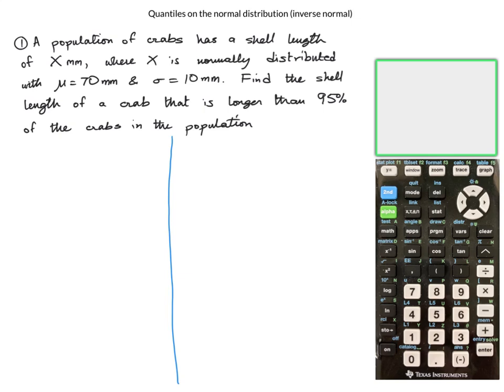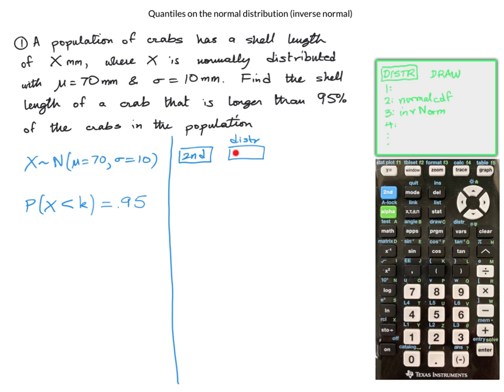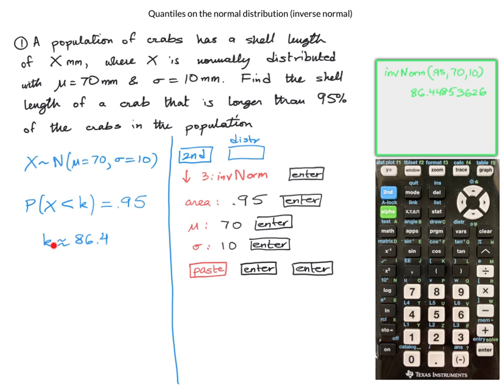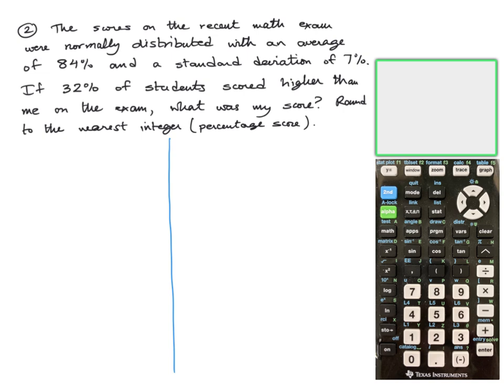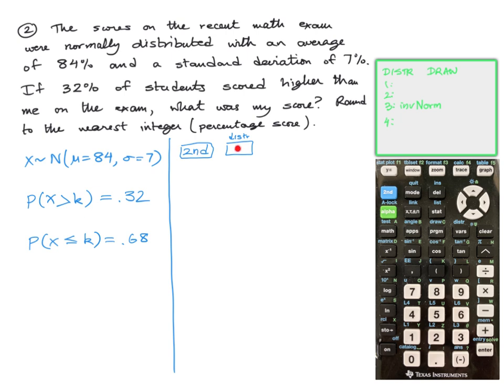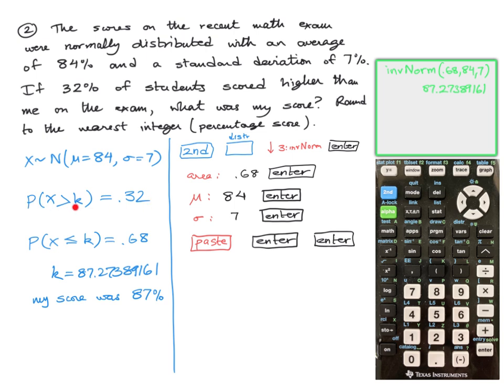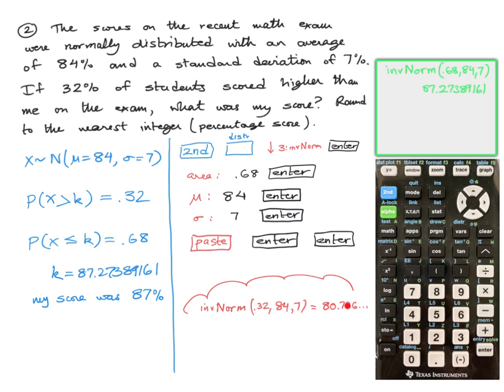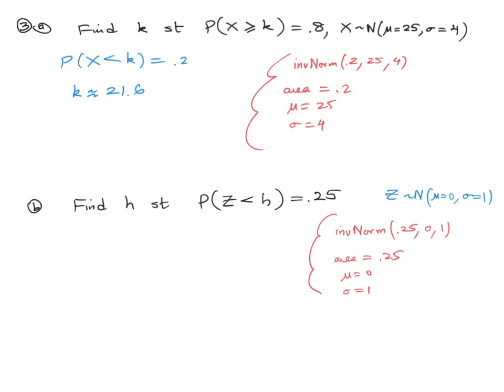M An SL2 black 21D quantiles on normal distribution, inverse normal on the calculator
Analysis Standard Level Unit 16: Probability Distributions lesson 7